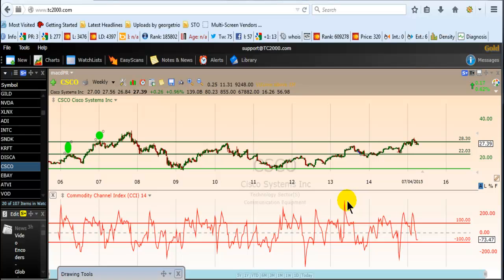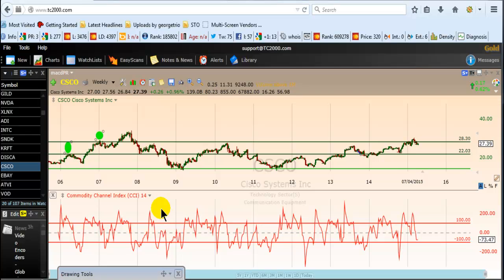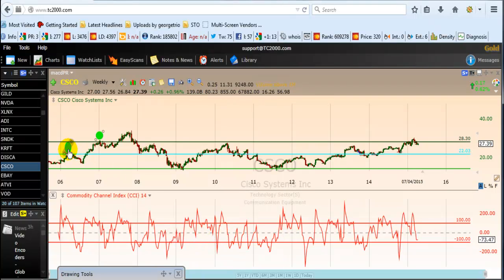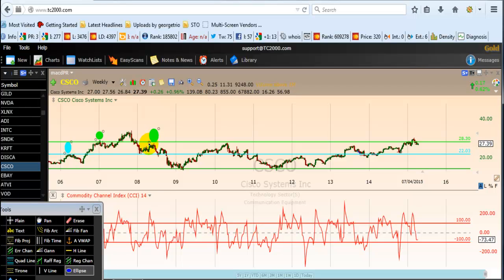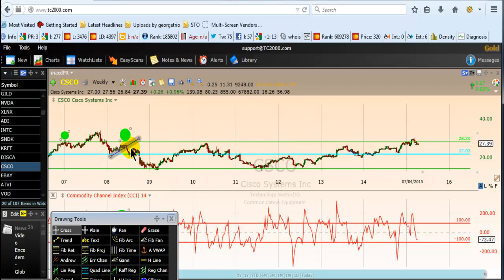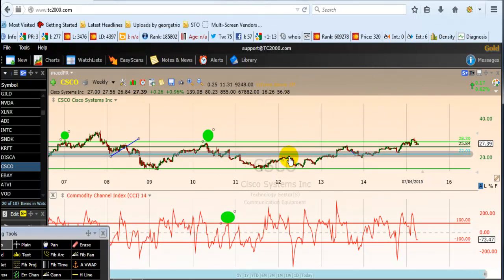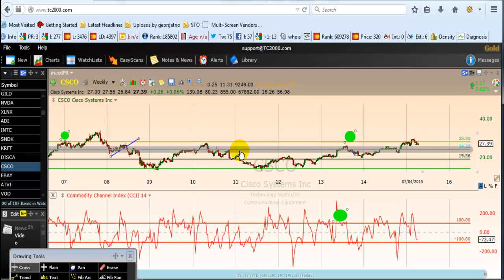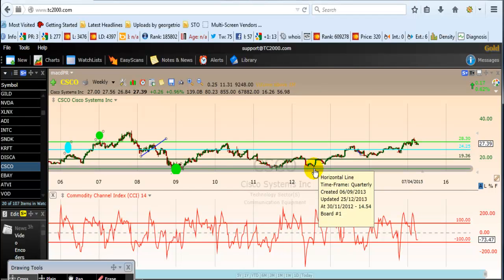Learn to master the CCI indicator step three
This is a trading tutorial that teaches day and swing traders how to master the CCI (Commodity Channel Index) indicator and achieve better trading profit.  One will also know and filter out tricky CCI indicator trading setups.